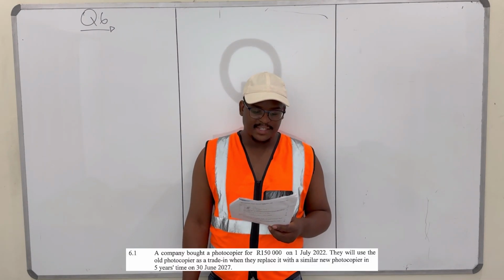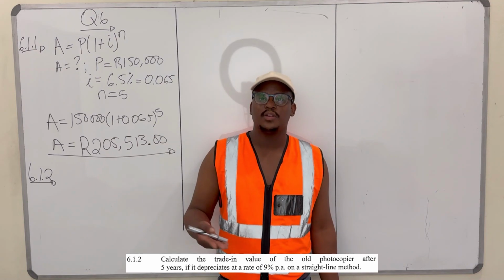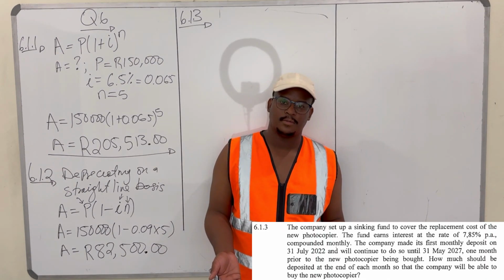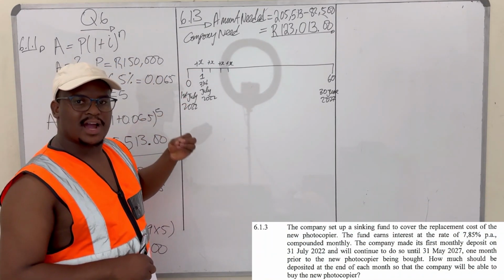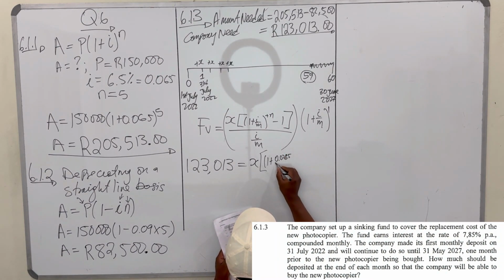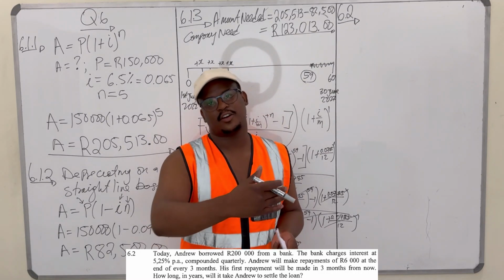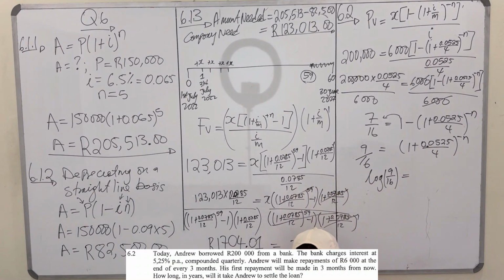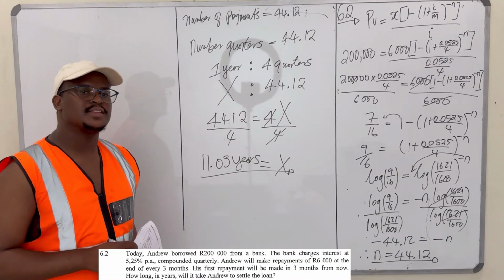B | MAY - JUNE 2023 GRADE 12 MATHEMATICS P1 - Financial Mathematics (Sinking funds) | PAPER 1